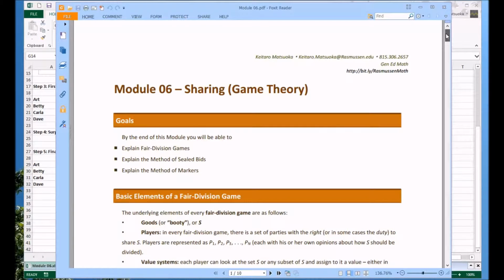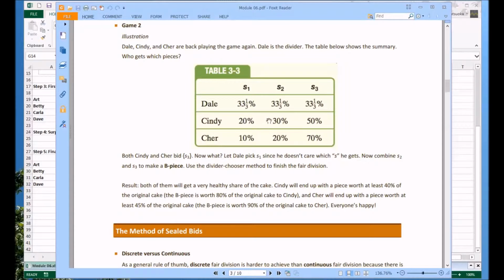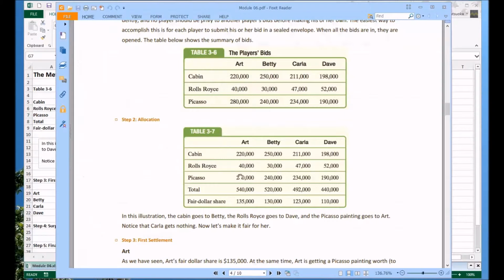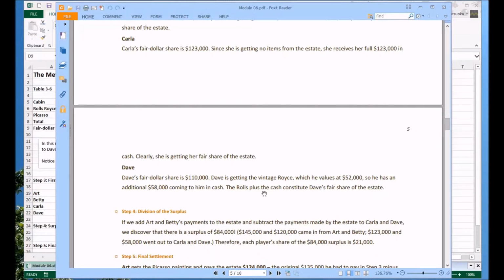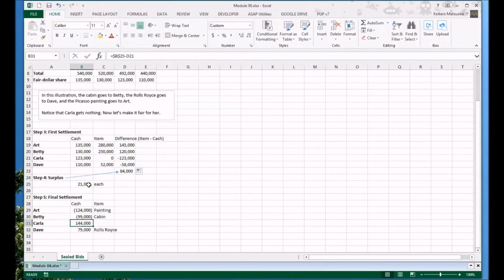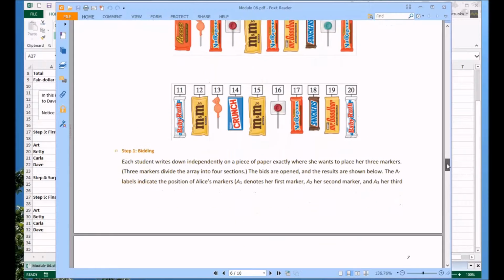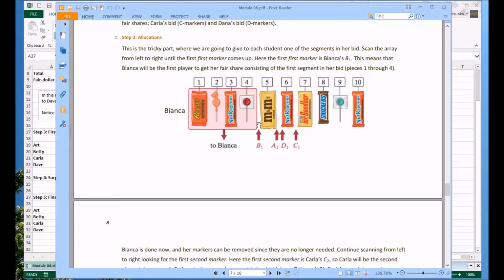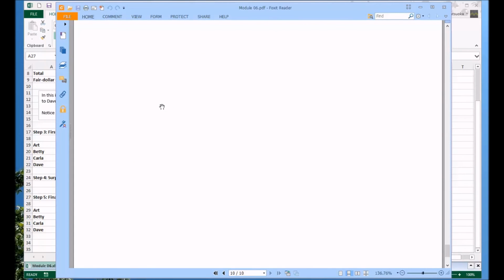MAT1402 General Ed Mathematics Module 06